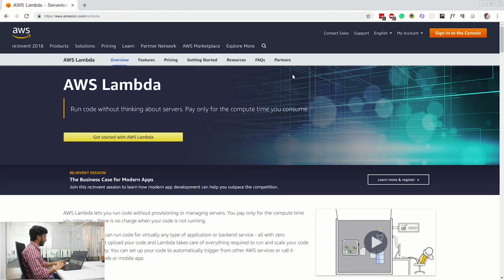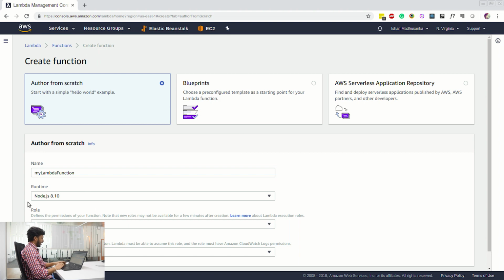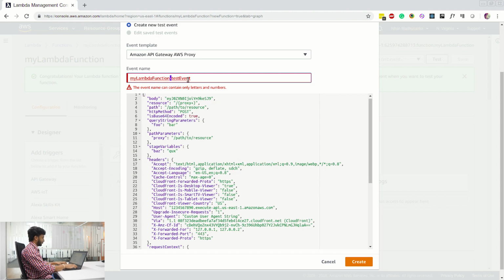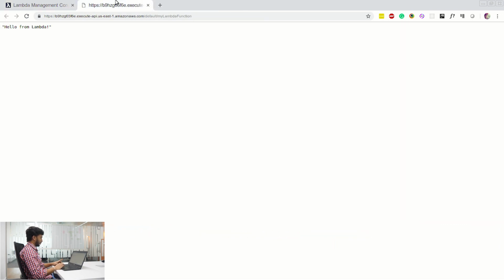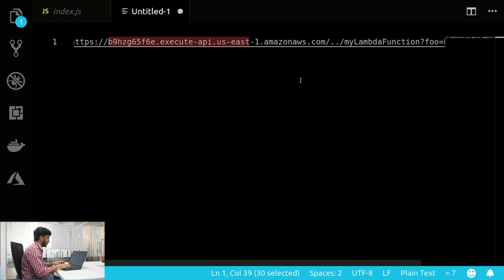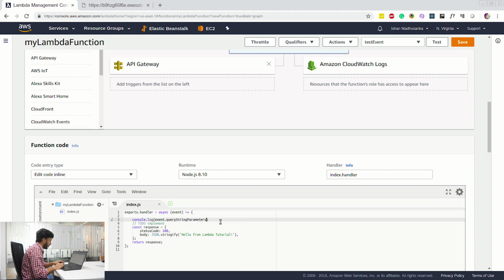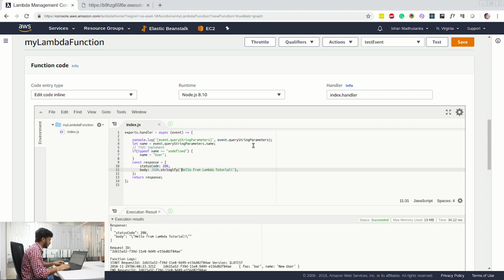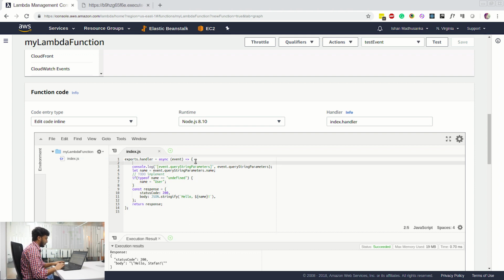Creating a REST API Using AWS Lambda (Part 1) || Sysco LABS Tutorials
In this tutorial, Software Engineer Ishan Madhusanka takes us through the steps of Creating a Rest API Using AWS Lambda.
- Creating the code
- Setting up of code to trigger HTTP endpoints